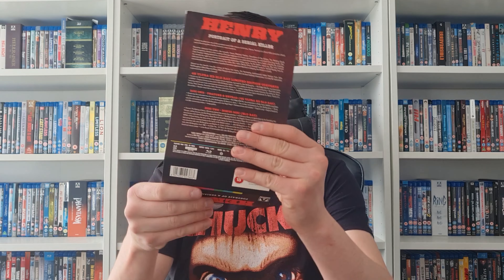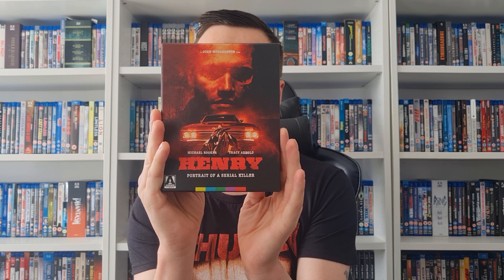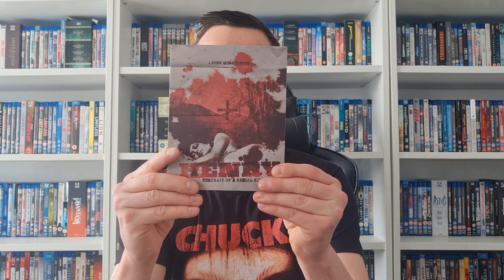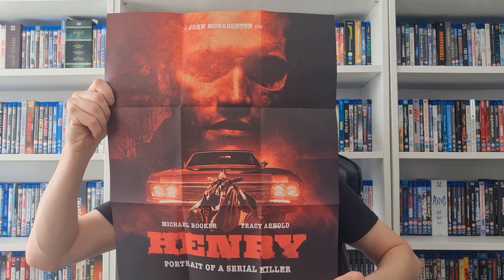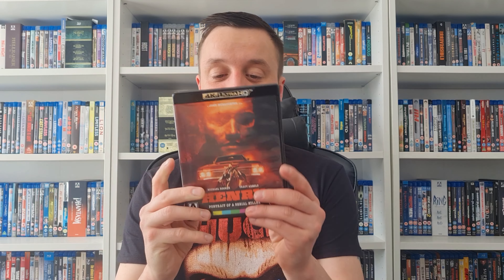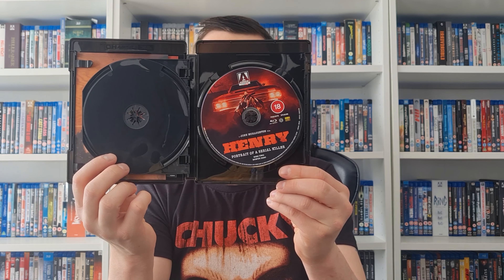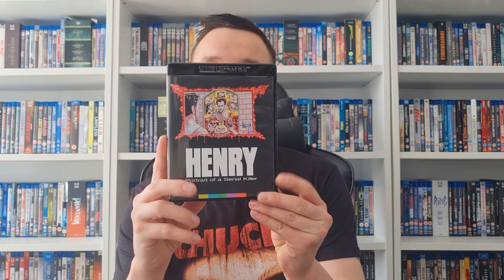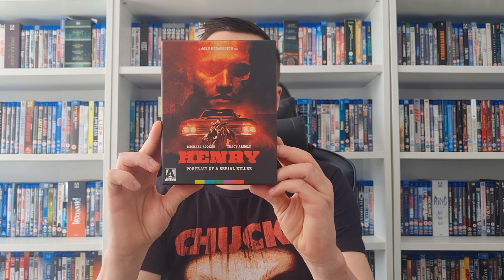'Henry: Portrait Of A Serial Killer' 4k Arrow Video Unboxing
Unboxing The Limited Edition Boxset of 'Henry: Portrait Of A Serial Killer'

Letterboxd - jordinho88